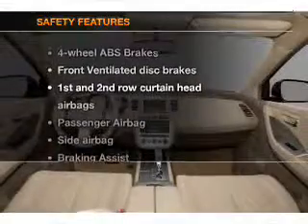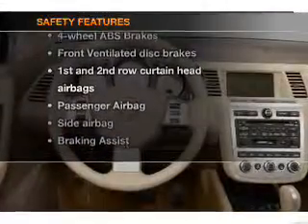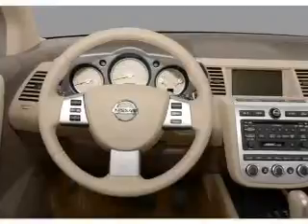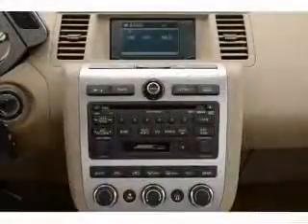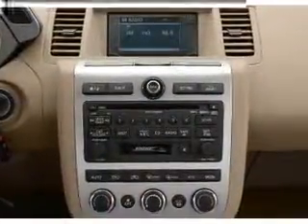2007 Nissan Murano - St. Petersburg FL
Year: 2007
Make: Nissan
Model: Murano
Trim: SL
Engine: 3.5 liter 6 cylinder 24 valve
Transmission: Automatic CVT
Color: Brilliant Silver
Mileage: 39012
Address:
5301 34th st n